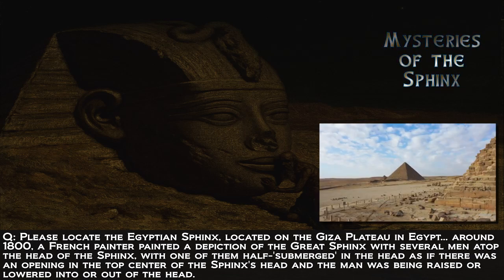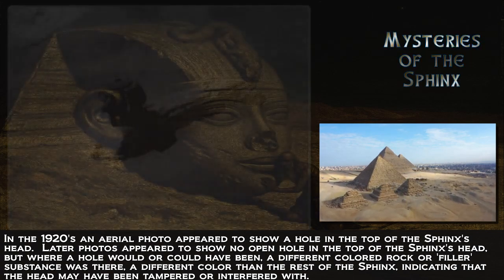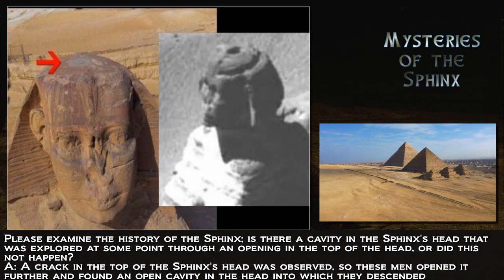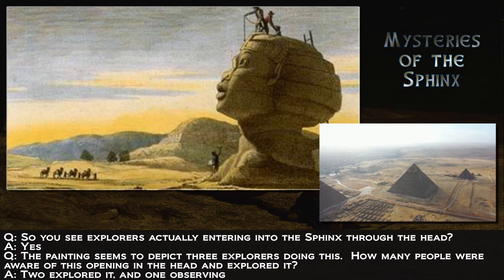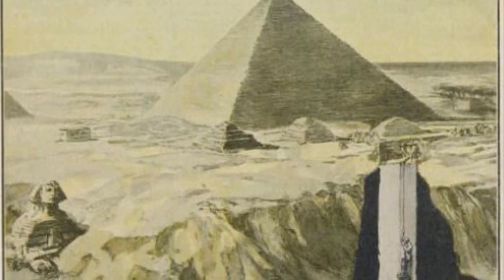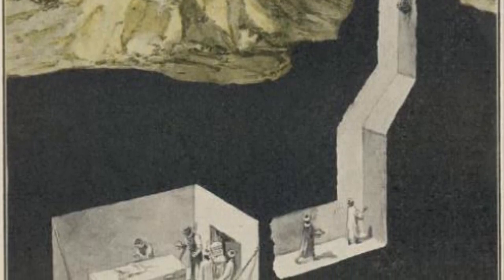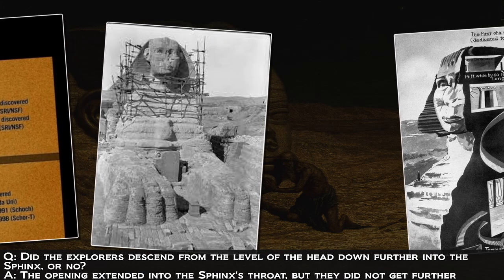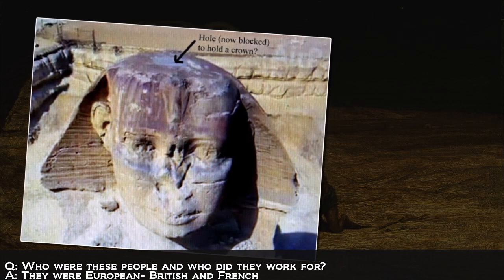Veronica Jayne: Mysteries Of The Sphinx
This is a Quantum Meditation research session by Veronica Jayne Lovely, a student of Dr. Douglas James Cottrell.  In a typical session clients ask about their health, business, personal relationships, spirituality, or practically any other topic.

If you are unfamiliar with Quantum Meditation, it is the same deep trance meditation technique practiced by the late Edgar Cayce almost a century ago.  For further information on the QM technique, Douglas James Cottrell's website is

NOTE: the information seen in this video has been obtained through psychic or clairvoyant sources.  This source should not be considered a medical, financial, historical or any other authority and the information must be used in a reasonable and practical manner.